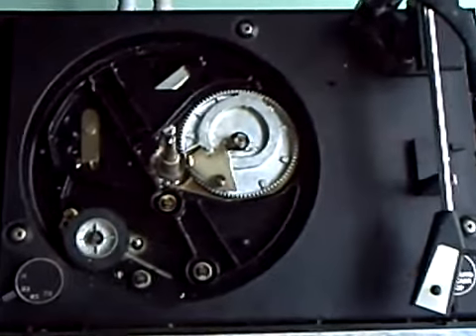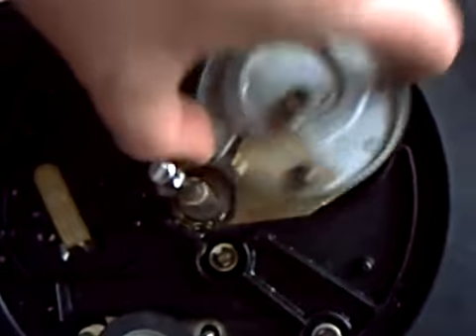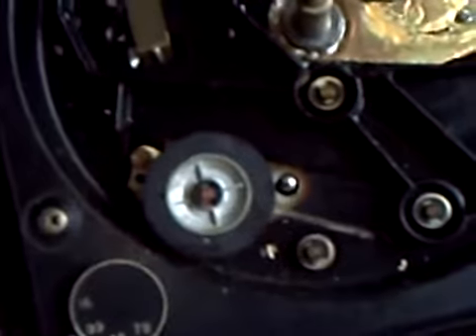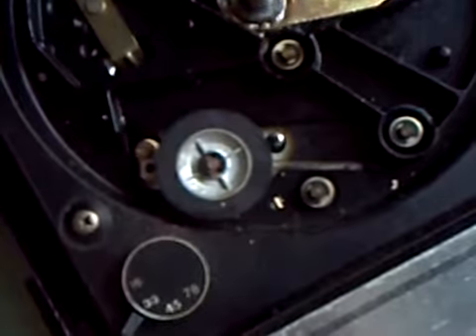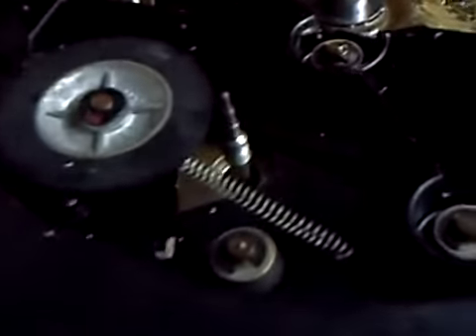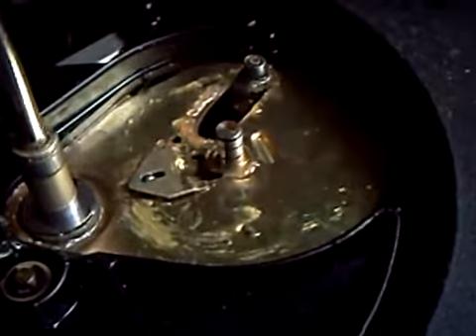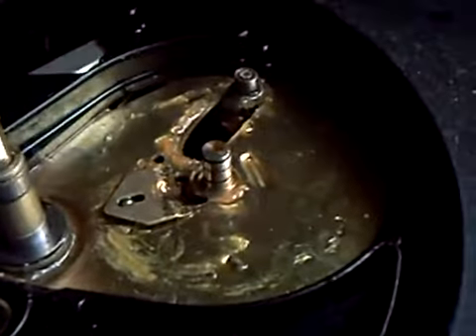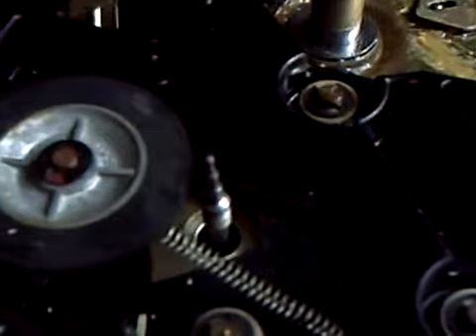lnside the lTT record player